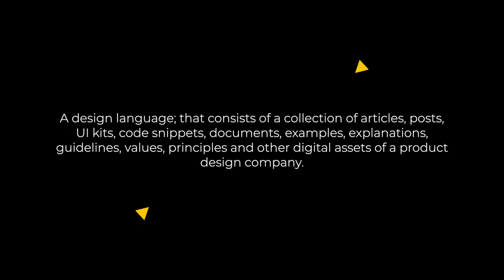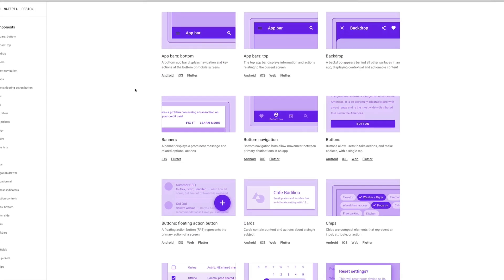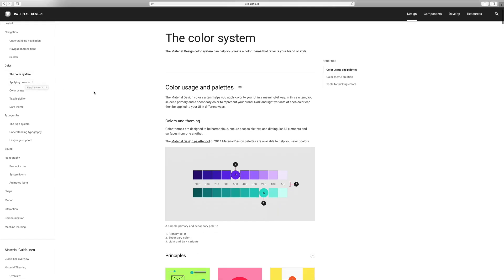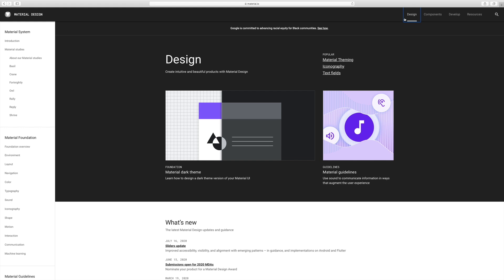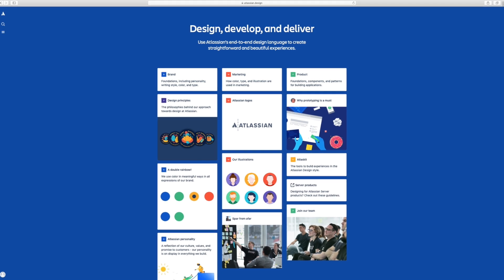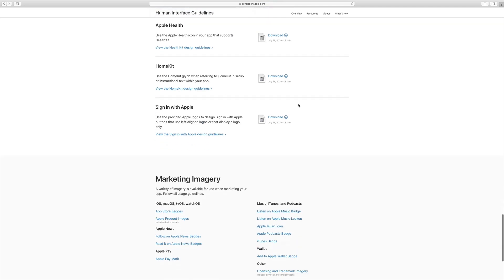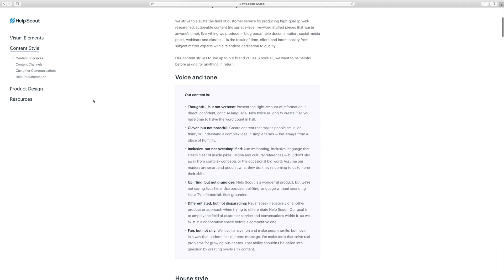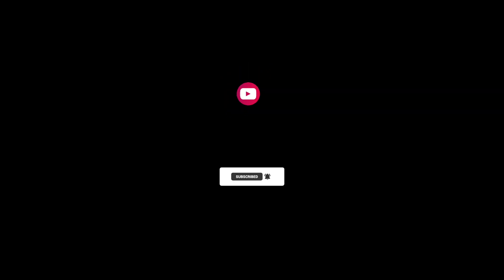5 Best Design Systems and How to Learn (and Steal) From Them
Design systems (like Material Design, and Lightning Design) are all the rage and while most articles talk about what a design system is and best practices for creating them, at DesignerUp we've been framing them as a teaching tool and design tutorial with our product design students to help them better understand, explore and learn the philosophies, best practices and principles of UI design, UX and Product Design.

⏱ TIMESTAMPS
Intro - 00:00
What is a design system? - 00:24
Learning from design systems - 01:20
1. Google Material Design System - 01:52
2. Atlassian Design System - 06:18
3. Apple Human Interface Guidelines - 07:27
4. Mailchimp Design System - 08:07
5. HelpScout Design System - 08:48
Worth checking out - 09:42

⊚ Trained teacher
⊚ Youtube creator
⊚ Author